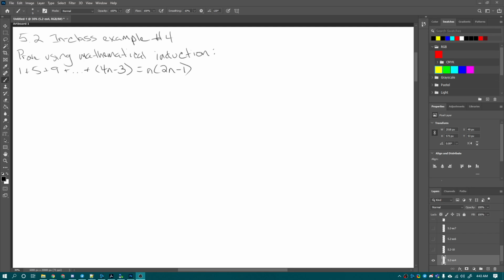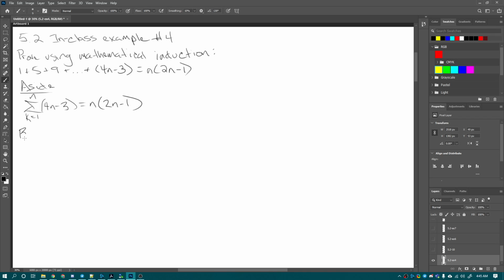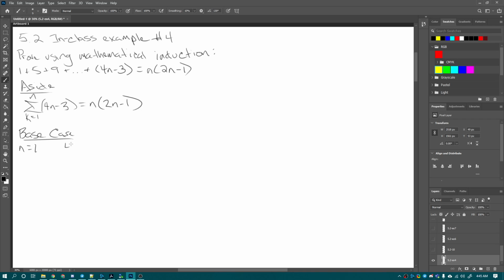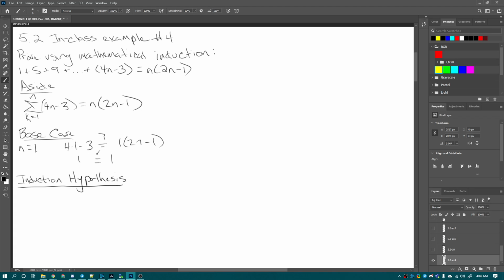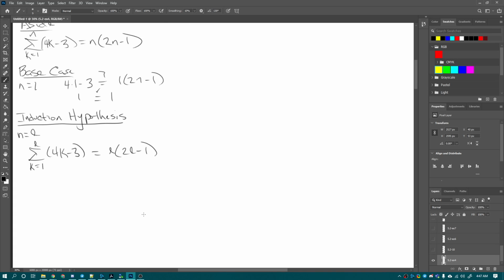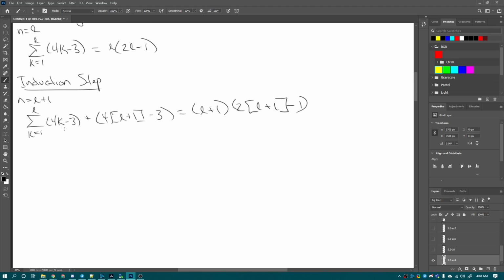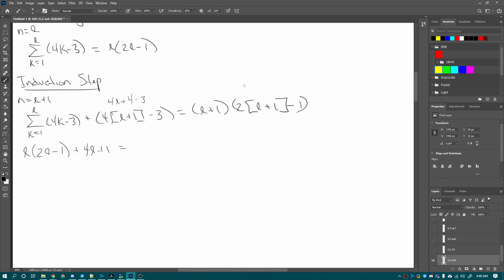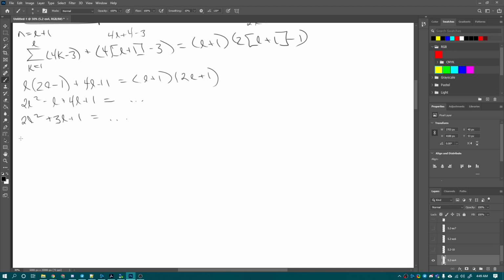MAD2104 - Study Session - 5.2 - Example 4